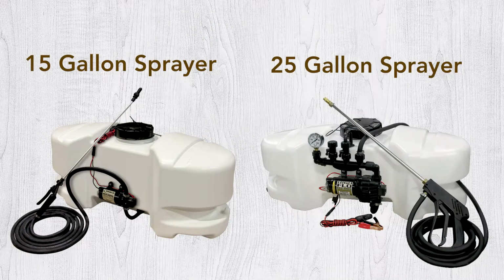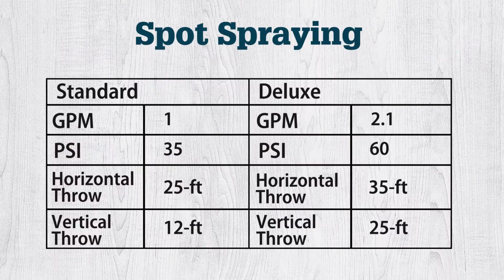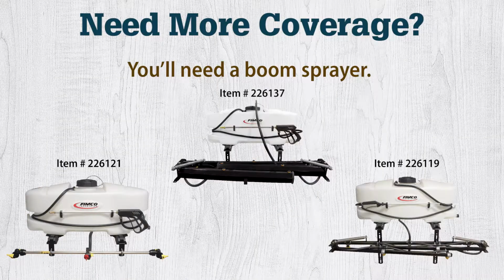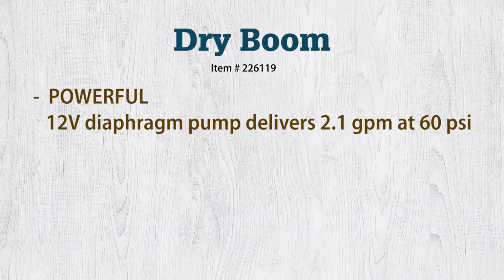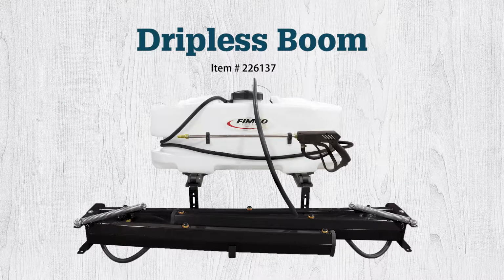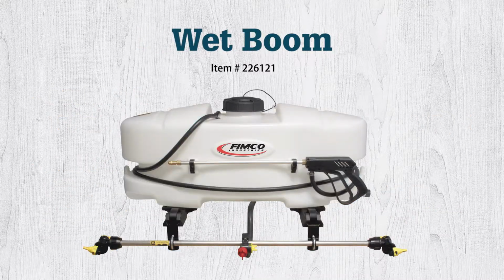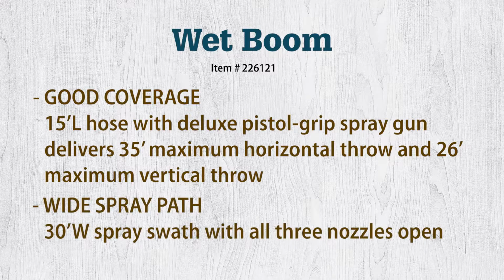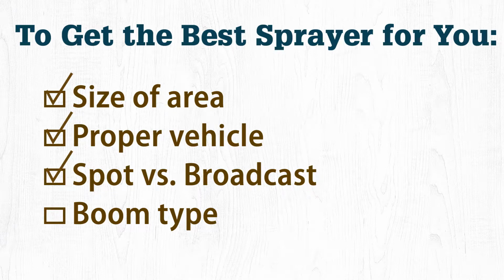15-25 Gallon Spot and Boom Sprayer Buyer's Guide | Spraying Tips from GEMPLER'S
Find all the spraying equipment, accessories and replacement parts you need at Gemplers

A 15-25 gallon spot or boom sprayer tank is the best equipment for the job when you have an area to spray that goes beyond what a backpack sprayer is useful for. This sprayer buyer's guide video will help guide you to the sprayer that will best match your needs.

To get the best 15 or 25 gallon tank sprayer for you:
- Know if the area you'll be spraying would be best served by a 15 or 25 gallon tank
- You'll also want to make sure the vehicle you're using for spraying is able to safely handle a fully-loaded tank
- Then, determine if you just need to spot spray or if you'll need the versatility of broadcast spraying.
- If you will be broadcast spraying, pick the boom type that best matches the work you'll be doing.
- Then choose if you want a permanent boom mount or one that attaches and is removed with a quick release.

These considerations will lead you to the best sprayer for you.

Make sure to visit Gemplers.com where you'll find a large inventory of in-stock sprayers, accessories and replacement parts.

If you still have questions on choosing a sprayer, call or e-mail our Technical Product Team and they'd be happy to help with your selection.